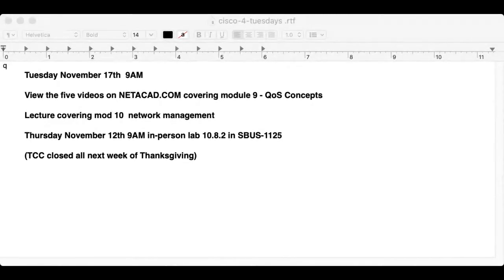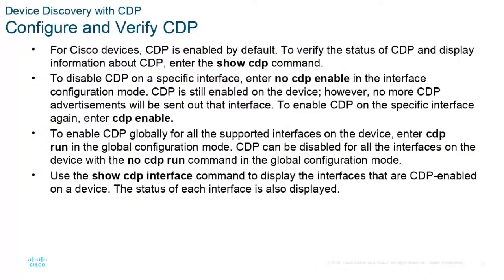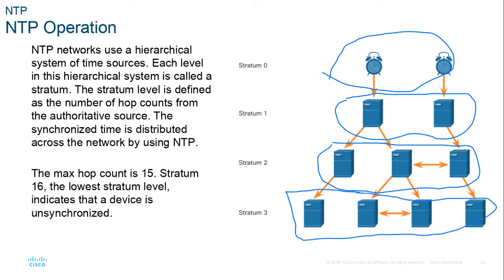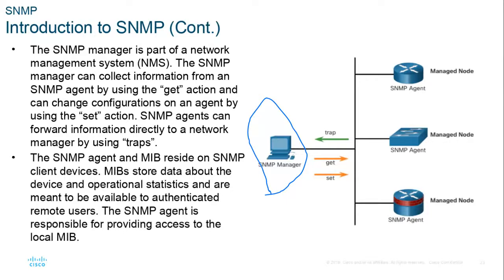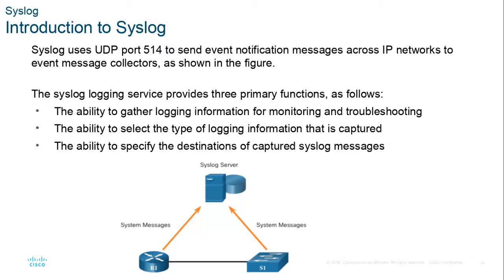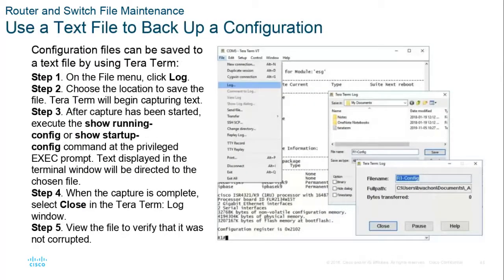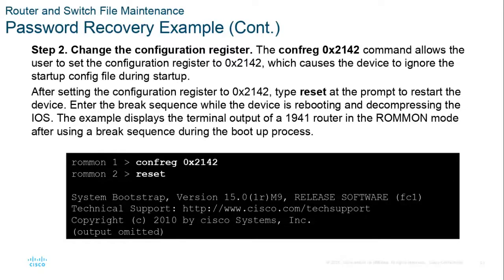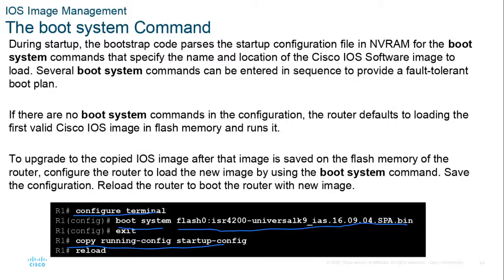Cisco CCNA 7.0 ENSA module 10 network management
using Packet Tracer to illustrate lab 10.8.2 - configuring CDP, LLDP, and NTP